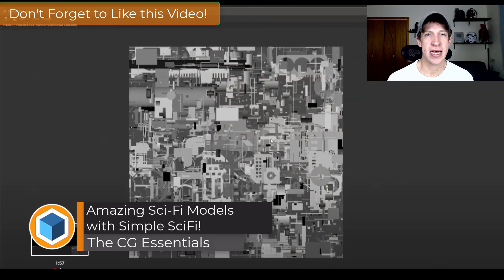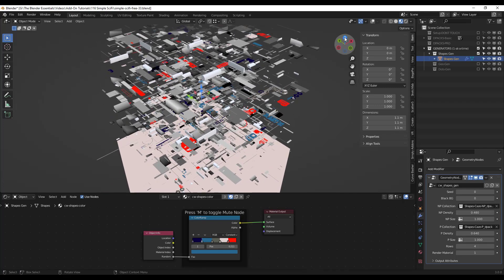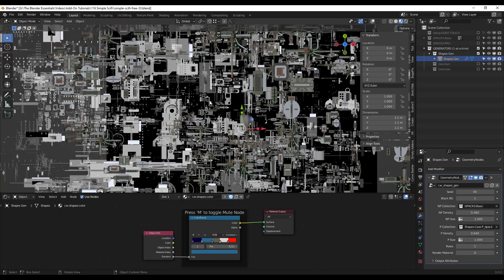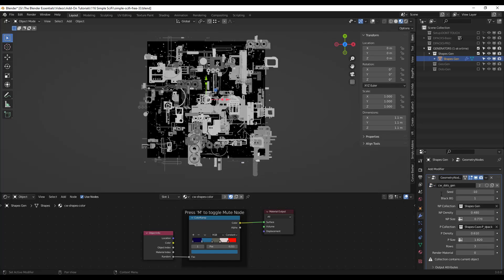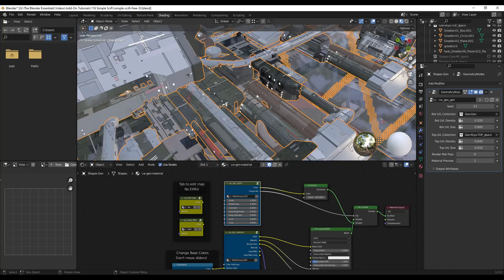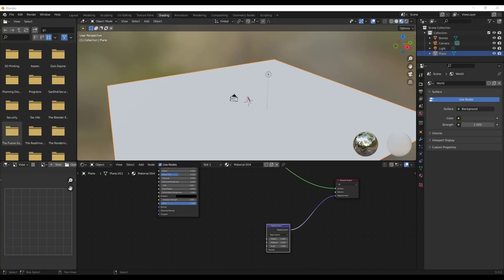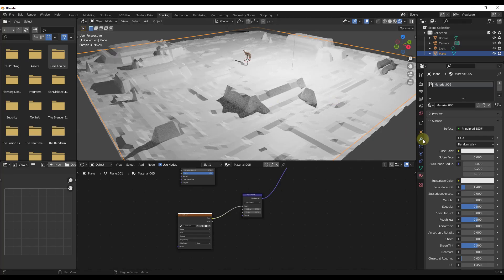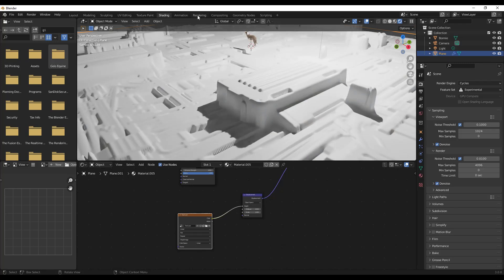SIMPLE SCIFI Is Here! Amazing SciFi Models in Blender!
In this video, check out Simple SciFi Pro - a brand new add-on from Chipp Walters for quickly creating SciFi models in Blender!